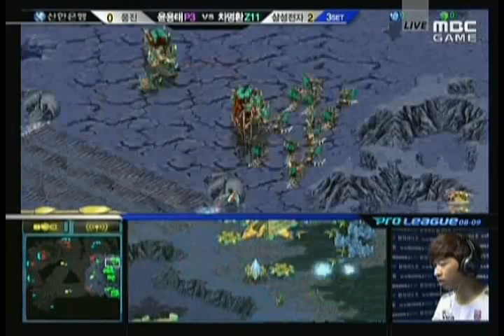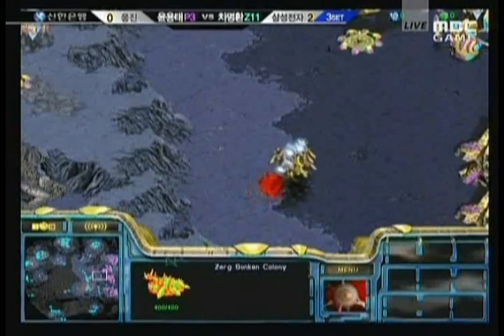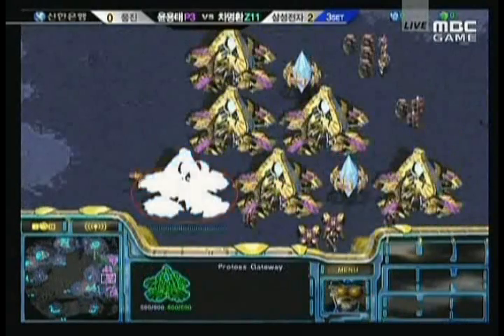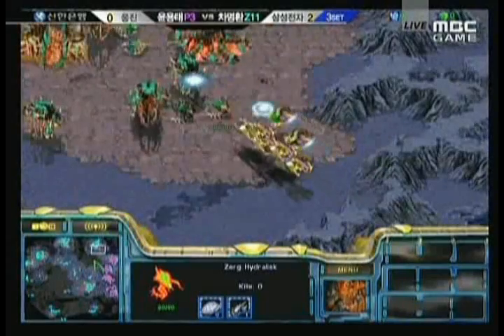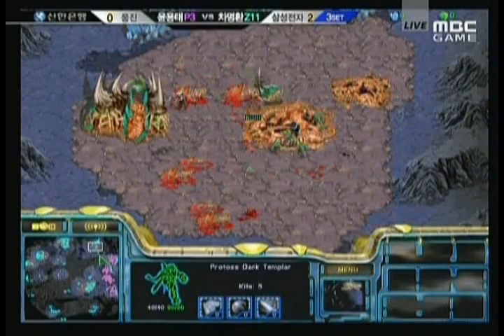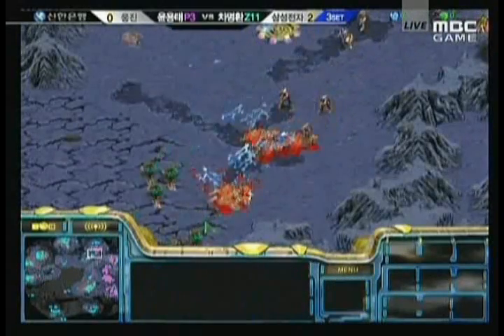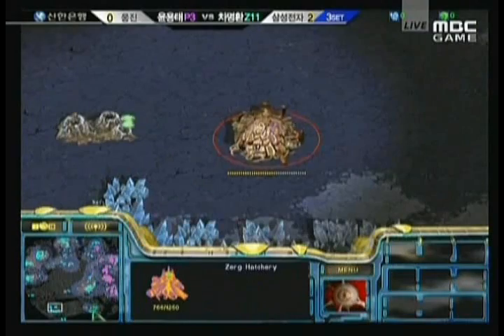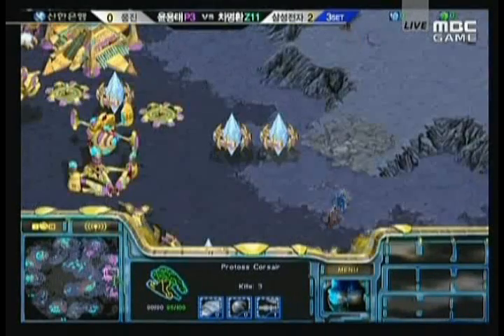Free vs. Hades @ Woongjin vs. Samsung Set 3 [2/3]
Shinhan Bank Proleague Round 4
April 11

Free - Woongjin Stars - protoss (pink,3)
vs.
Hades/by.great - Samsung Khan - zerg (teal,11)

Map: Neo Medusa